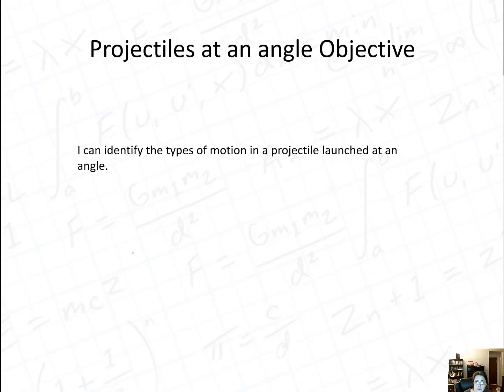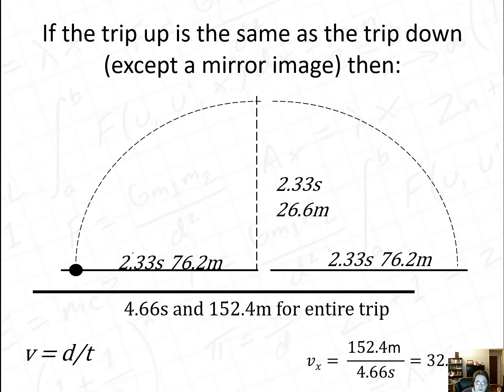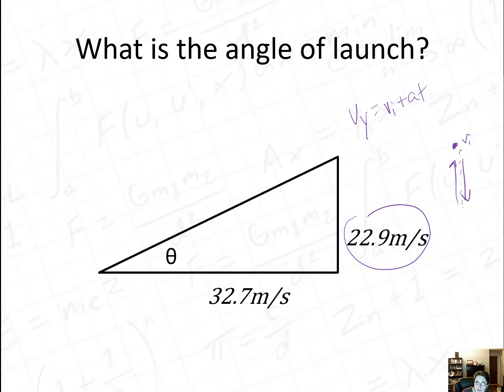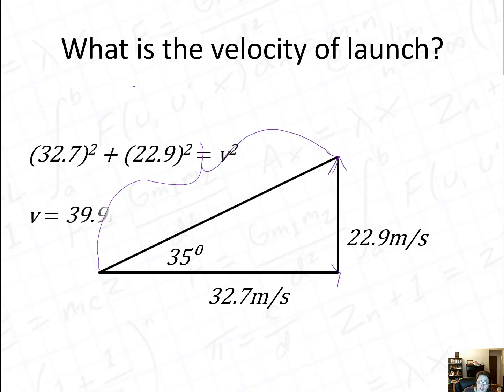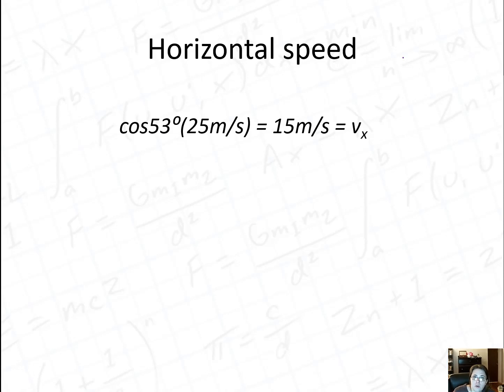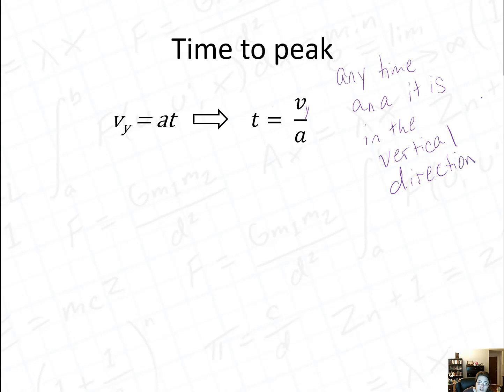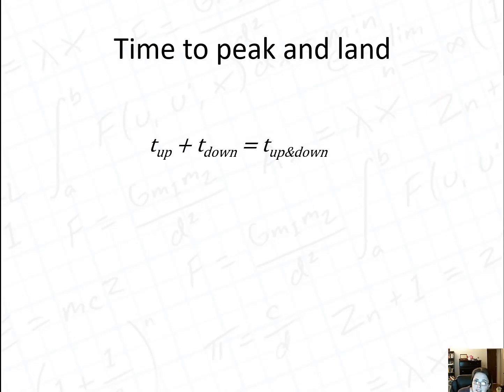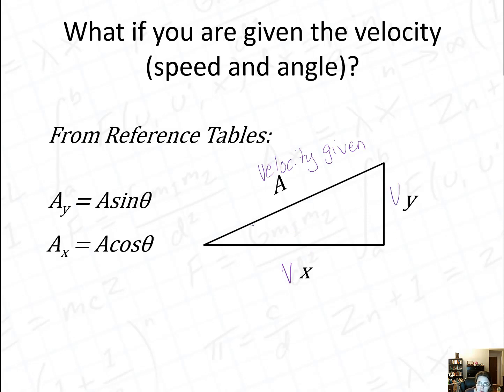Projectiles at an angle